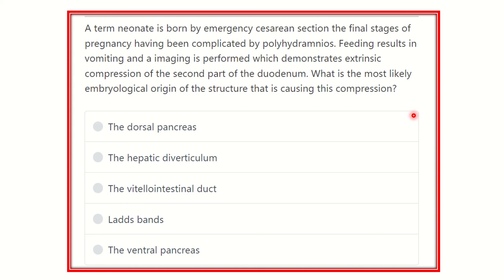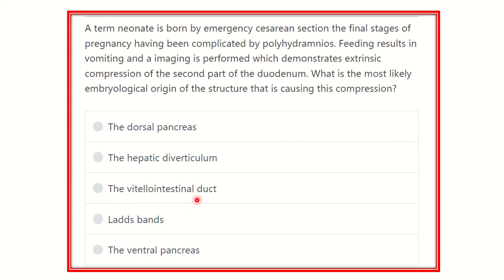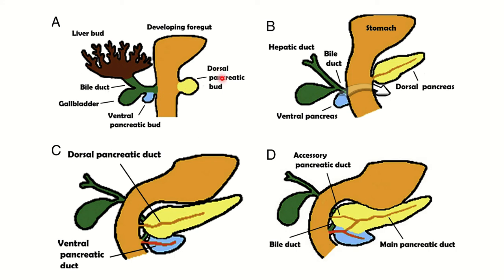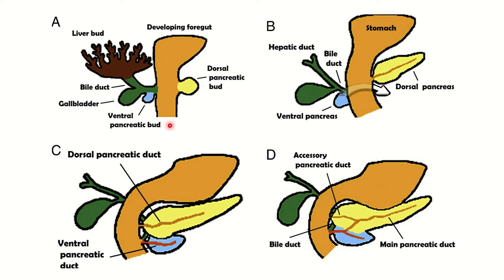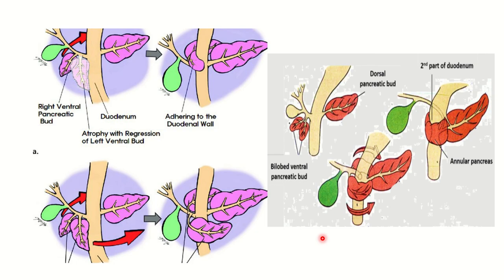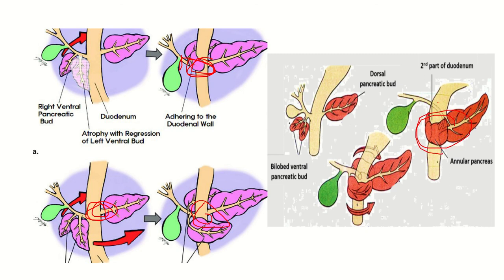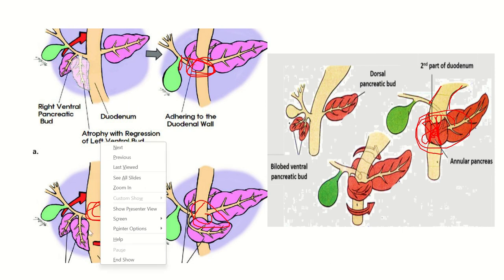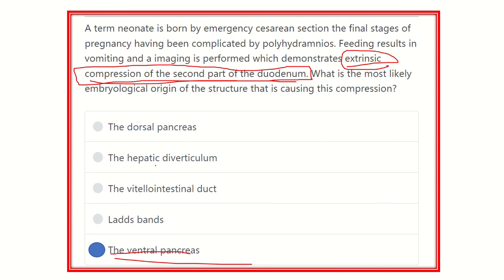MRCS question solve (CRACK MRCS)